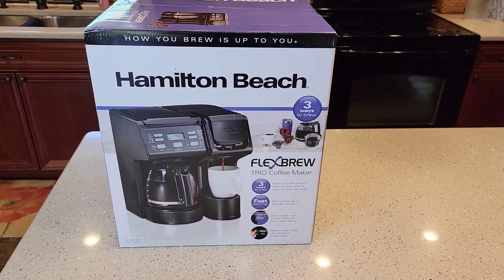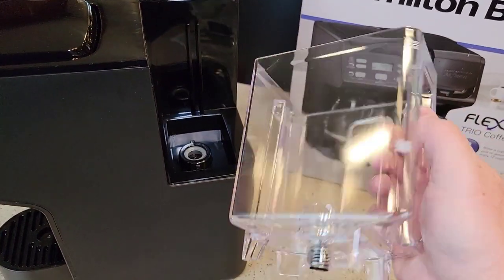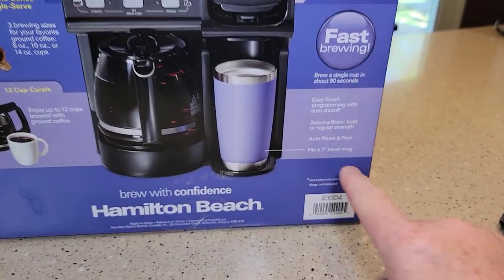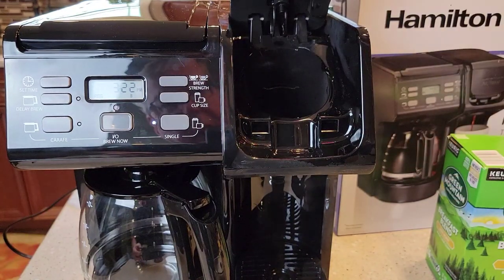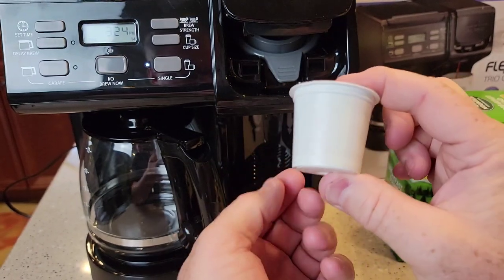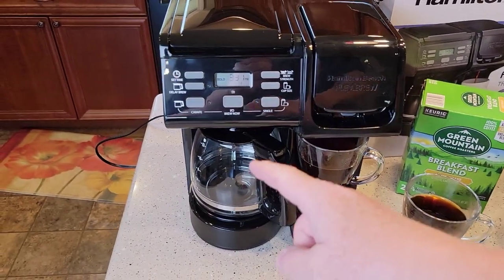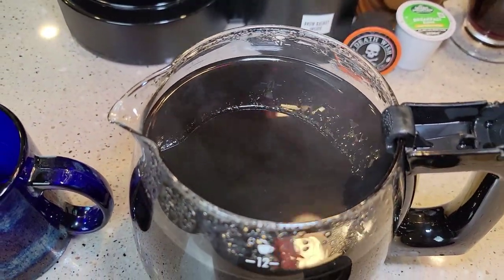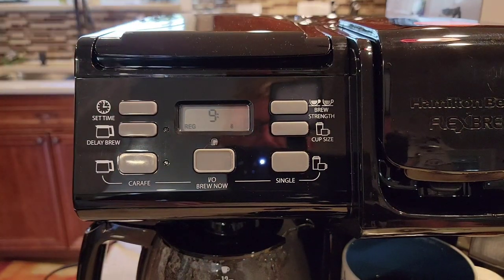Detailed Review NEW 2021 Hamilton Beach FlexBrew Trio Coffee Maker K-Cup Single Serve HOW TO USE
UNBOXING & DETAILED REVIEW Hamilton Beach FlexBrew Trio Coffee Maker, Single Serve or 12 Cups, Black, 49904. NEW 2021 Available from Walmart.  I show you how to make a pot of coffee and how to make a single cup of coffee using a Keurig K Cup.  I show you how to set the time and how to program the auto start.  I show you how hot the coffee gets adn how it taste.  I brew  a pot of coffee and show you how to brew a cup of coffee on the single serve side.   I show you how big it is and if it will fit under a kitchen cabinet.  I show you where the water goes and how much coffee to use.  I show you what size to brew your single serve coffee at to taste the best.   I show you how to use your own coffee grounds to brew a cup of coffee using the reusable coffee filter on the K Cup side.
3 WAYS TO BREW. Brew a cup with a pod or coffee grounds or brew up to 12 cups using your favorite ground coffee. To brew one cup, you have the option of brewing up to a 10 oz. cup with a pod or brewing into 14 oz., 7" tall travel mug with coffee grounds.